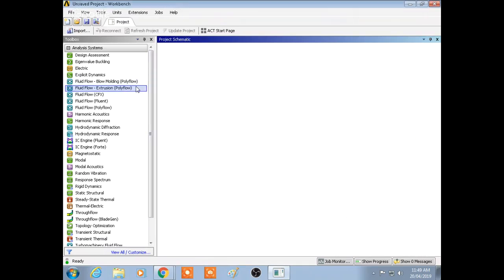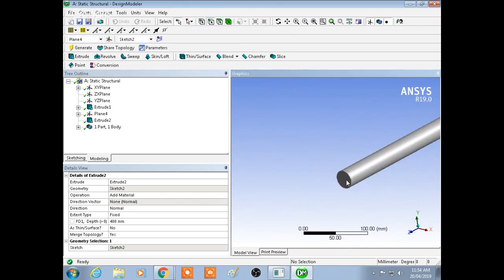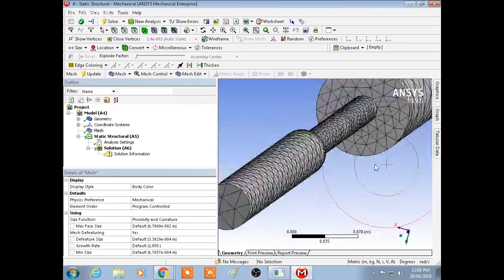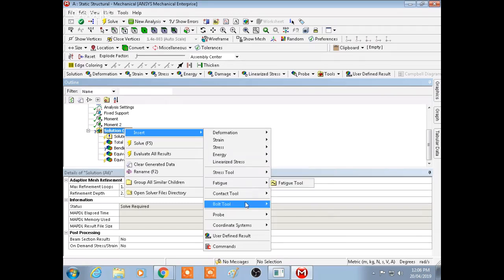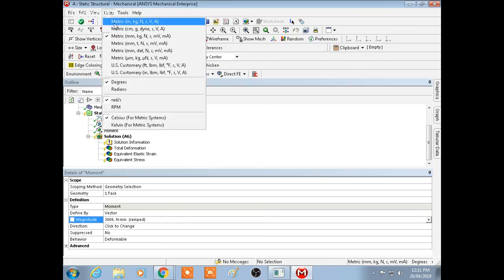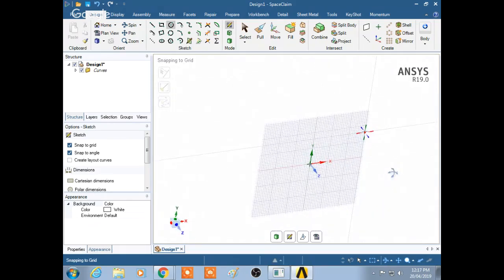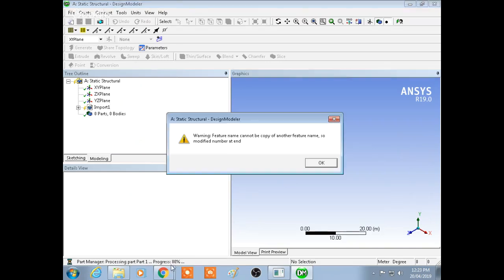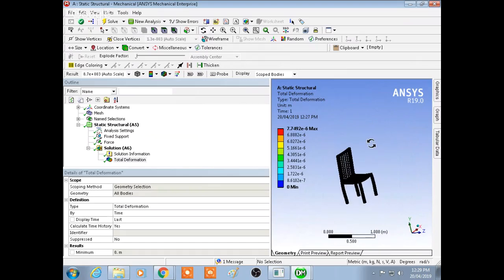ANSYS TUTORIAL #5, EXPERIMENT NO.5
This tutorial is about stepped bar.